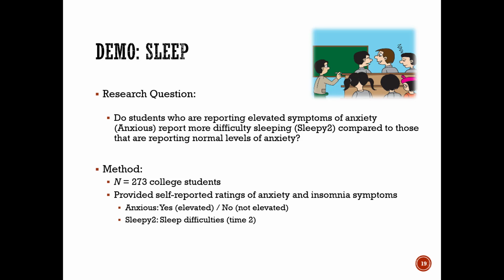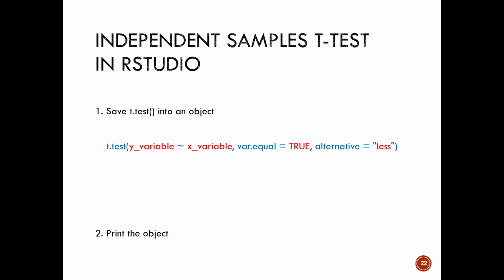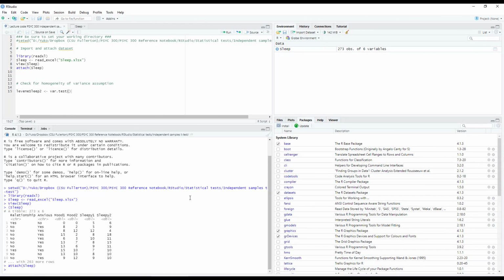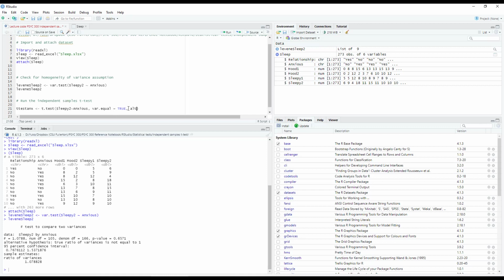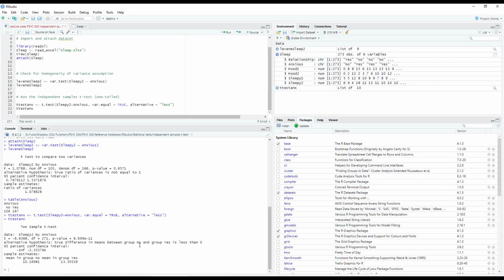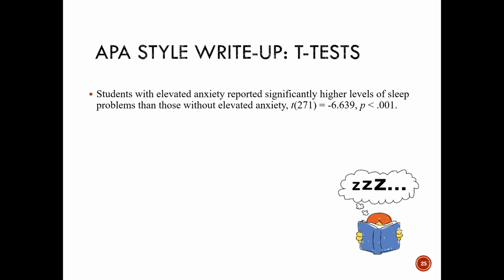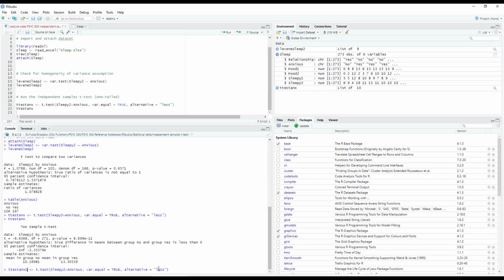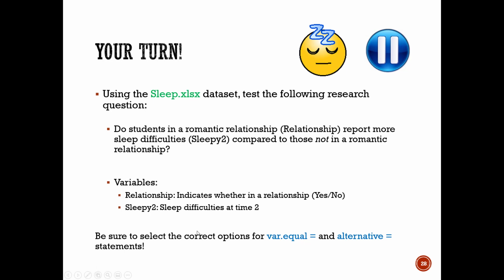Archived - Lecture - Independent Samples T-Test Part2